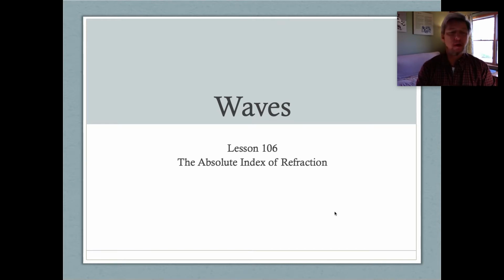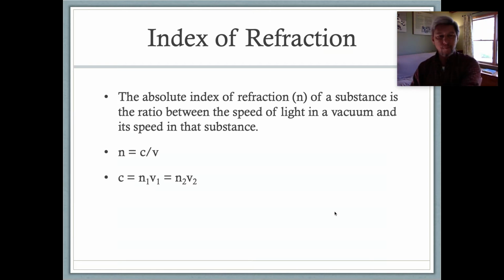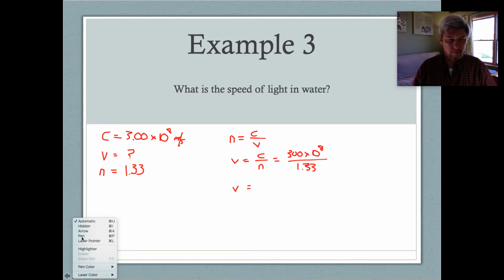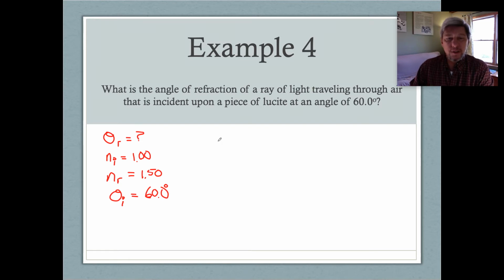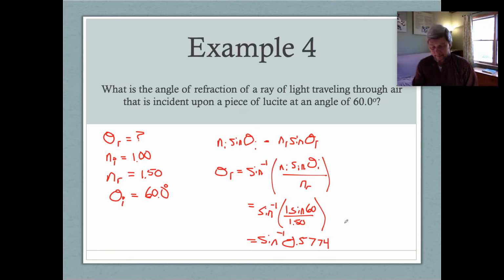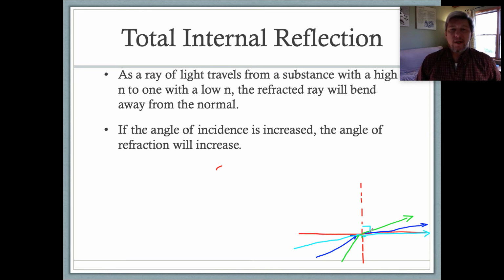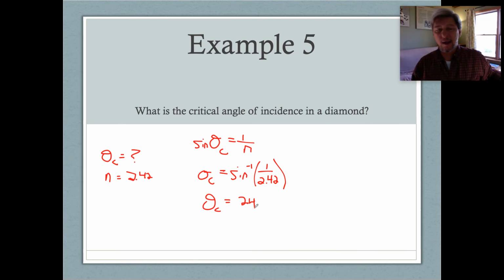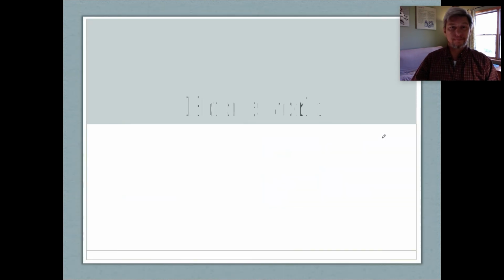Honors Physics The Refraction of Light May 14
The Refraction of Light